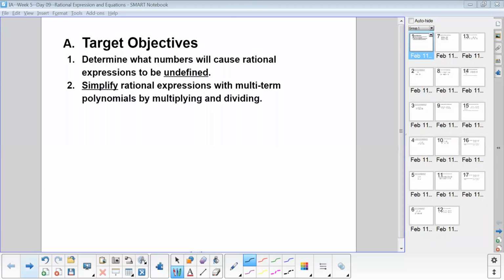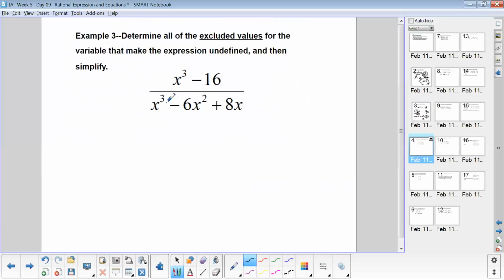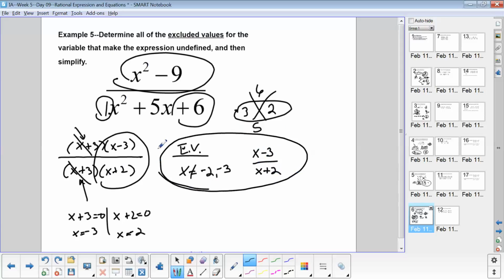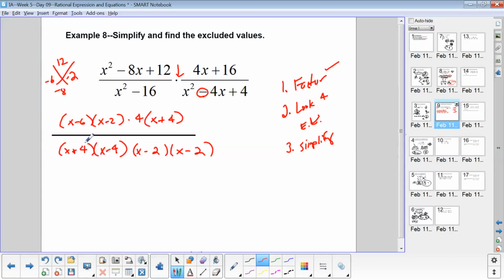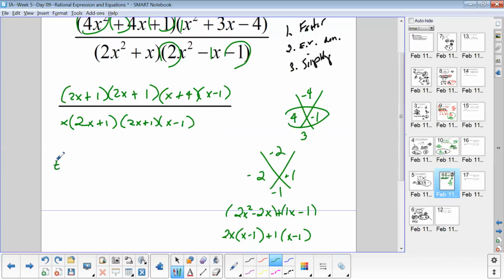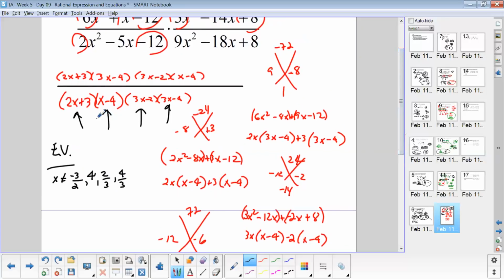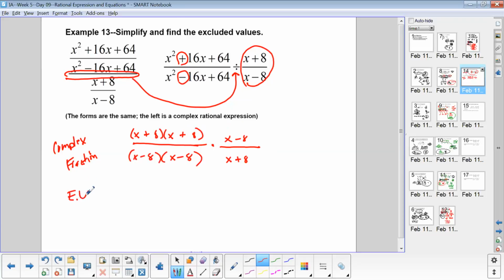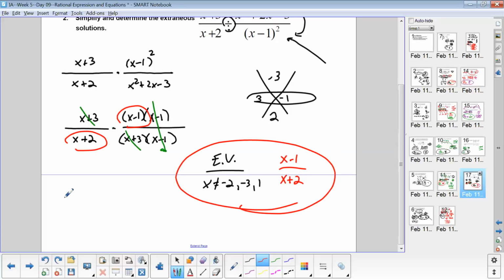IA Week 5 Day 9 Simplifying Rational Expressions